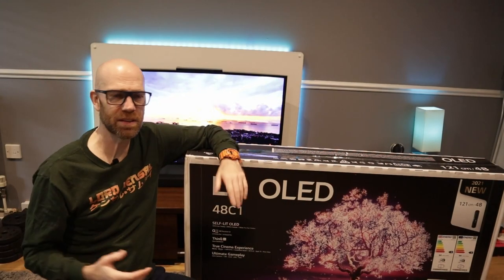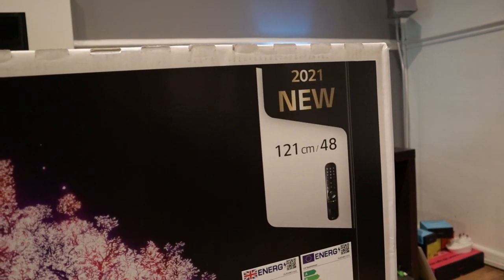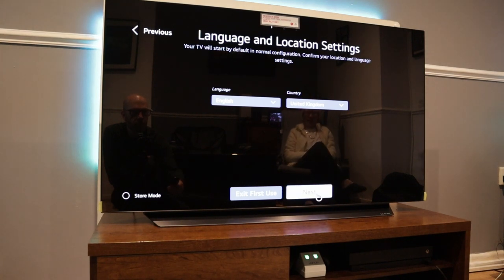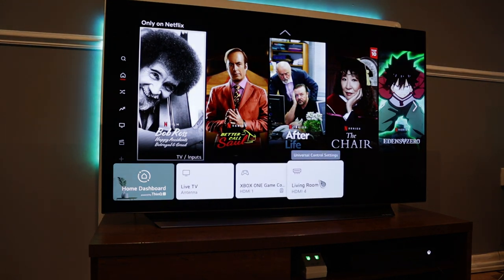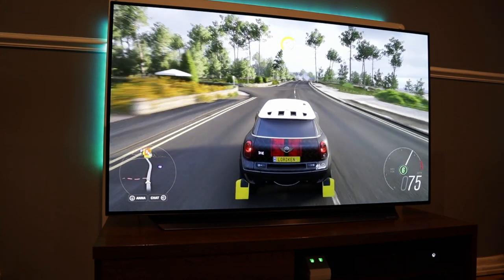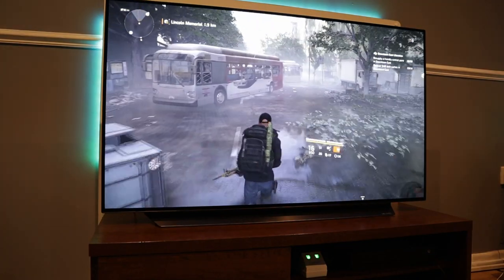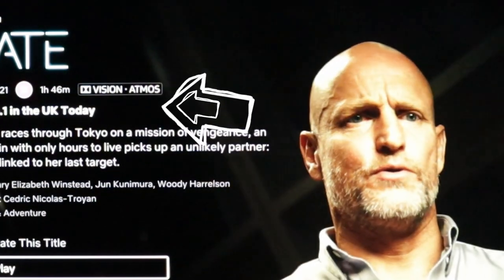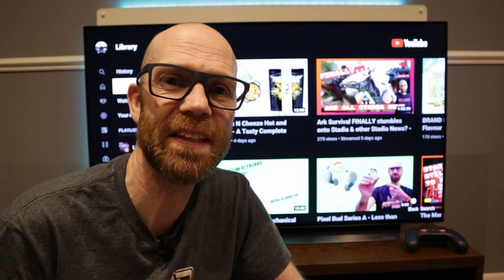Best TV for Next Gen Gaming? LG OLED C1 48 inch Television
The LG OLED C1  is a television that has been optimized for gaming with Ultra 4K HDR 10 and 120 hz to really get the most out of the next-gen consoles like PlayStation and Xbox series x and 120 fps. With low input lag with an incredible 1ms response time.
LG OLED C1 models are the world's first TVs to support the incredible Dolby Vision® HDR at 4K 120Hz for gaming, enhancing the playing experience to previously unseen levels. As well as supporting VRR* and ALLM* to match frame rate changes and reduce image tearing — LG OLED TVs are certified as HDMI 2.1 featuring Nvidia G-Sync and AMD FreeSync Premium. These TVs are geared up for gaming.
But it's not just gaming the picture quality for films and TV is awesome... with Dolby Vision IQ and Dolby Atmos, Filmmaker Mode and much much more.
All powered by A9 Gen processor

LG OLED C1 48 inch Television  Best TV for Next Gen gaming

Next Gen Gaming